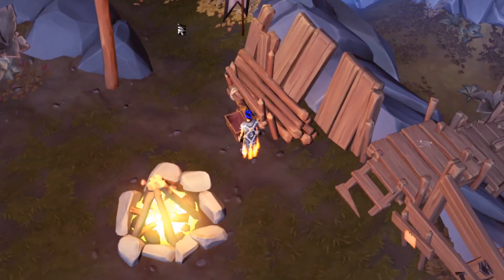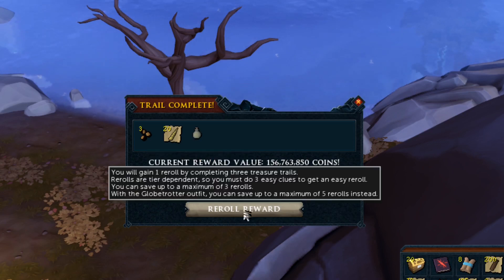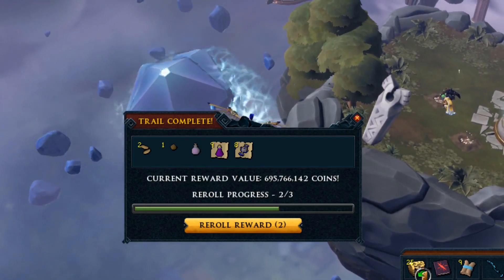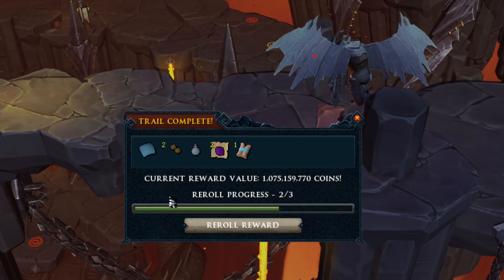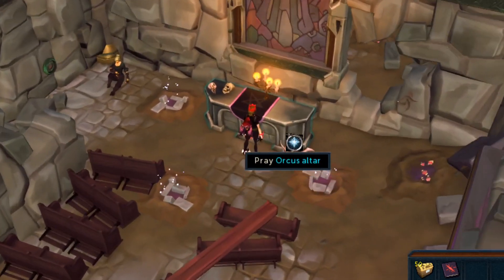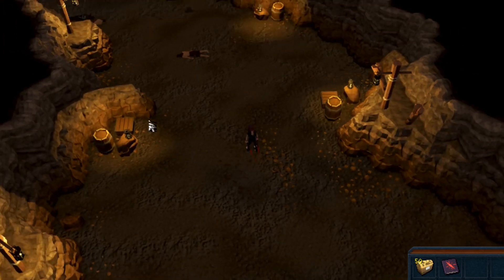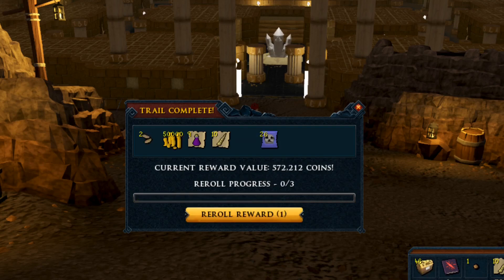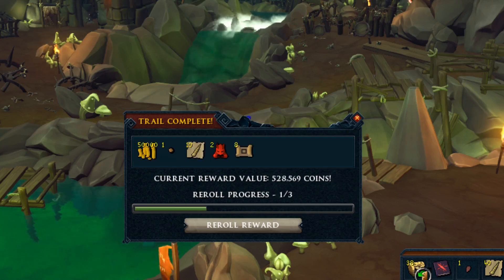Digging up DYES at every Archaeology Digsite! Road to Full Elite Log | Ep 5: [RS3]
Join our journey in completing the elite clue collection log!

Or FC in game "Clue Chasers"

All audio and footage from the game in this video belongs to Jagex Ltd.